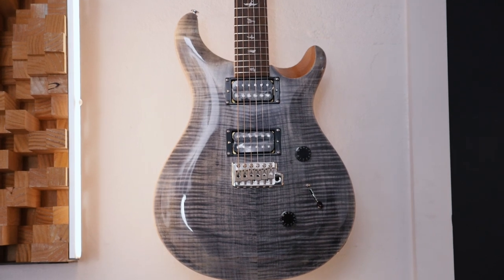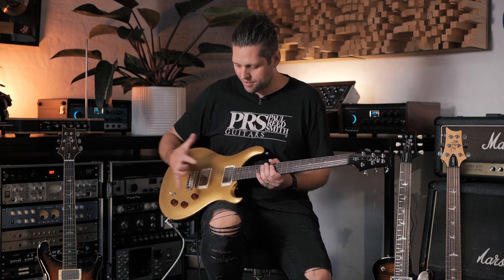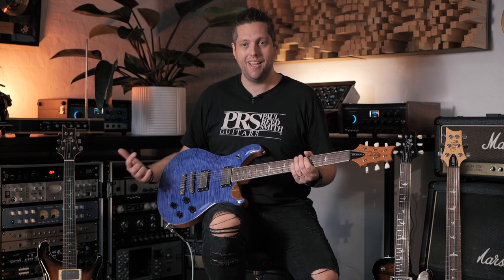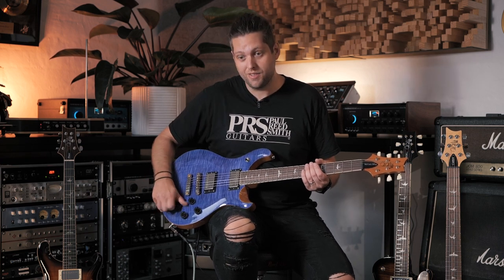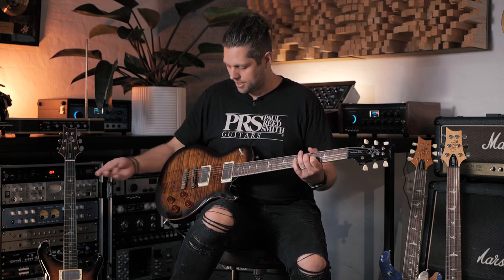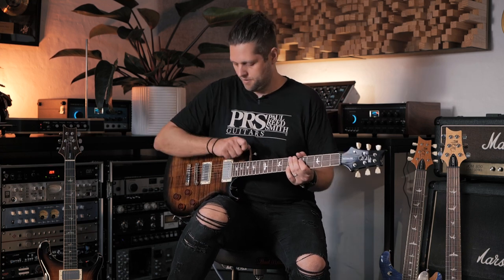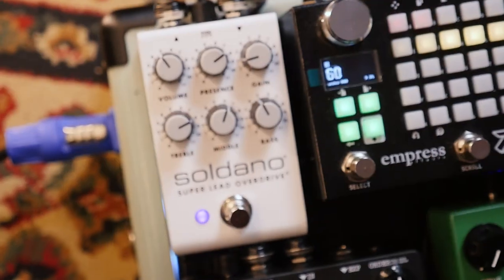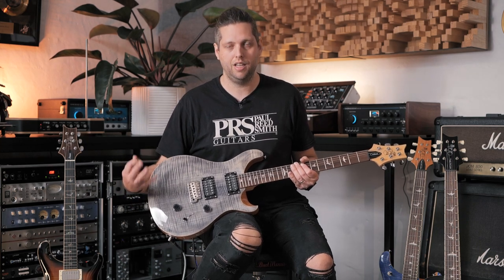PRS SE 2023 - The Affordable Workhorse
Join Matt as he riffs his way through several of the standout PRS SE 2023 models. The SE models retain all the quality from PRS’ core range and offer incredible tonal versatility and playability at a fraction of the cost. Whether you’re into sparkling cleans or crunchy hi-gain tones, there’s a guitar in the PRS SE 2023 range that will fulfil all your guitar playing needs.

Timestamps:
  0:00 – Intro
  0:45 – SE DGT Goldtop (Both Pickups, Coiltap)
  0:00 – SE DGT Overview
  2:02 – SE DGT Goldtop (Neck Pickup, Humbucker)
  2:18 – SE McCarty 594 Overview
  3:24 – SE McCarty 594 (Neck Pickup, Humbucker)
  3:38 – SE McCarty 594 Single Cut Overview
  4:31 – SE McCarty 594 Single Cut (Bridge Pickup, Humbucker)
  4:43 – SE Custom 24 Overview
  5:53 – SE Custom 24 (Bridge Pickup, Humbucker)
  6:06 – Soldano SLO Lead Overdrive Pedal + Medley
  6:43 – Closing Thoughts

What are we using?